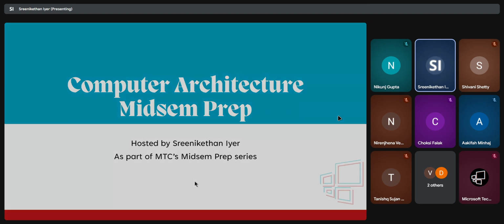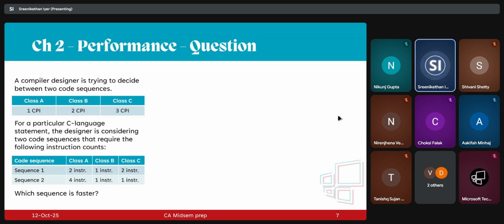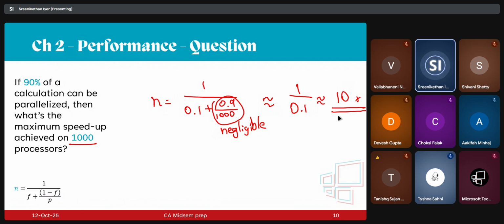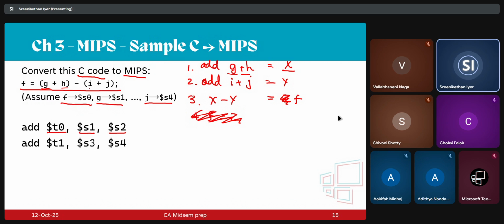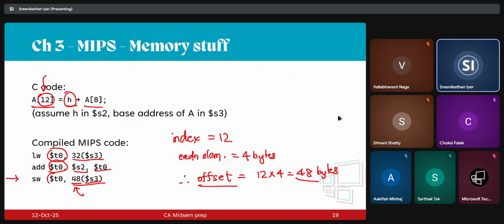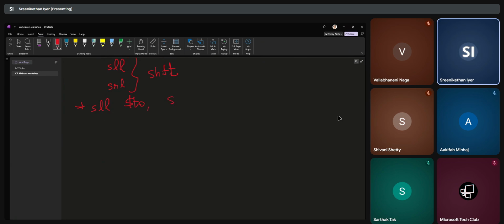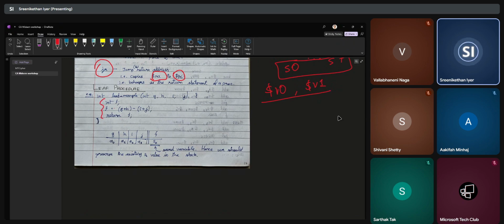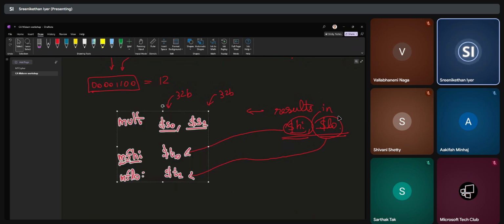Midsem One-Shot | Computer Architecture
Sreenikethan Iyer from MTC teaches students everything they need to learn to ace the Computer Architecture mid-semester examinations at BPDC!